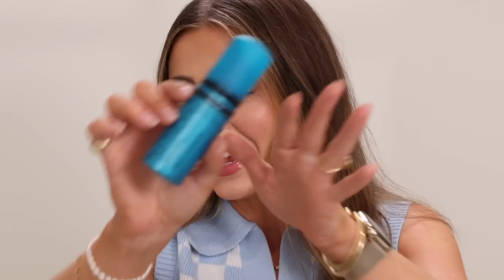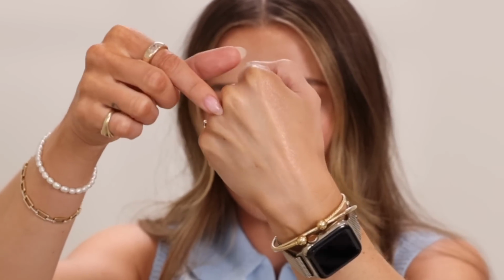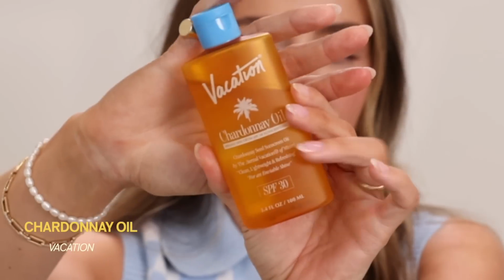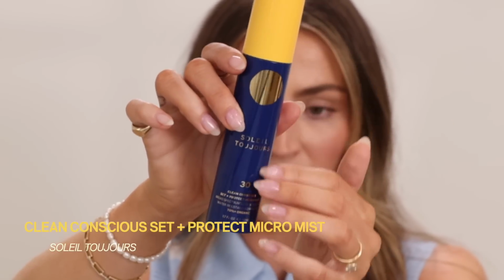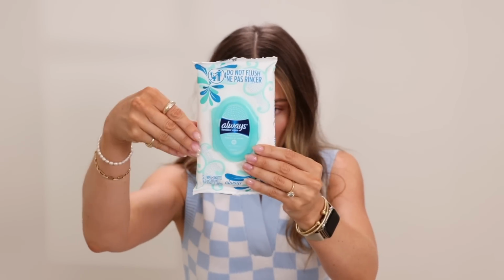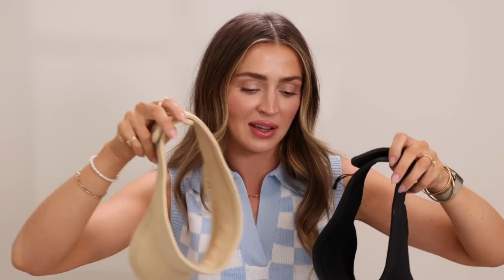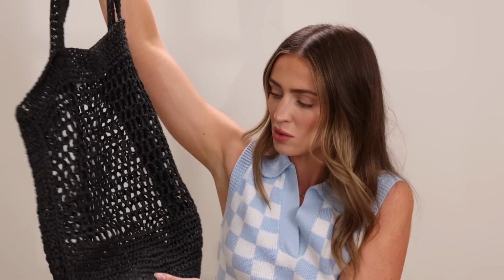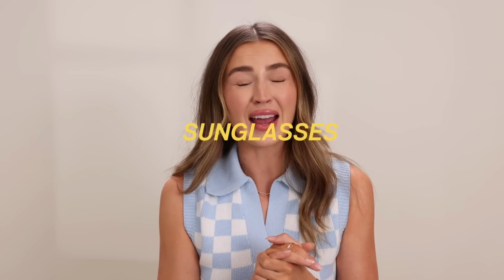products you need to have a hot girl summer ☀️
Edits by my future hubbi 2 be Dejan the Man Xx